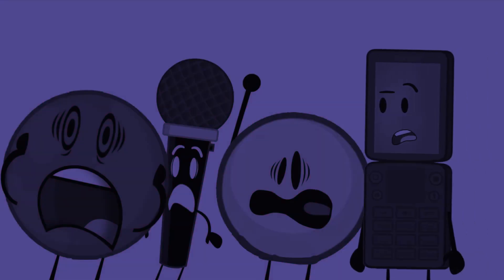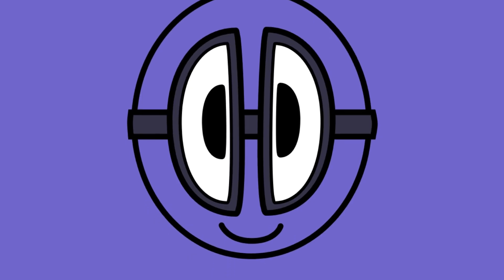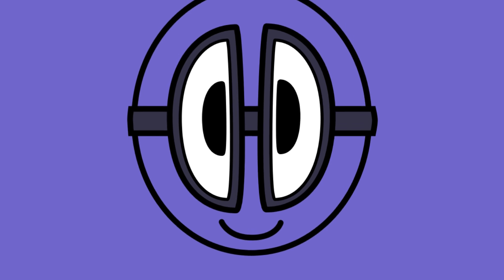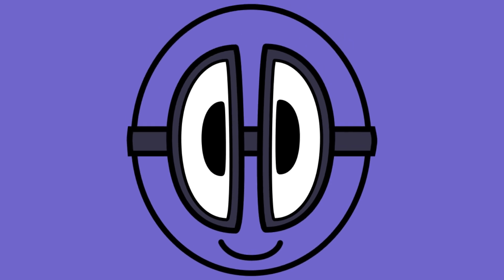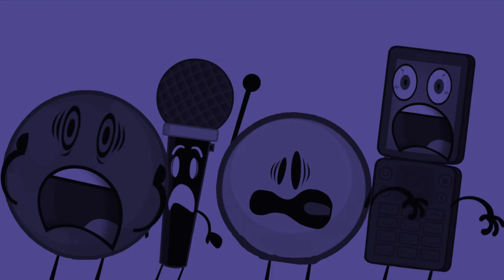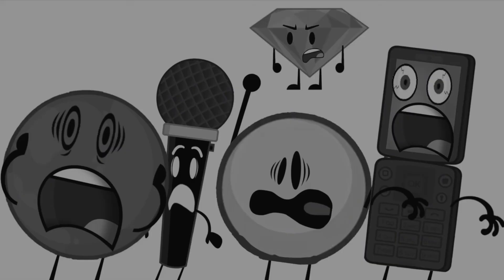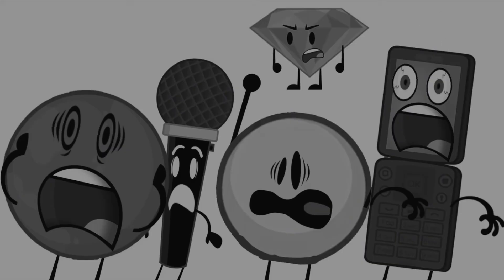Sally Star No Time Like A Present From Alphabet Lore 637